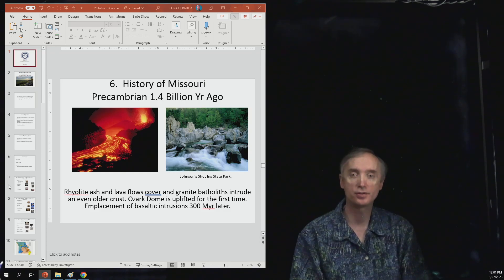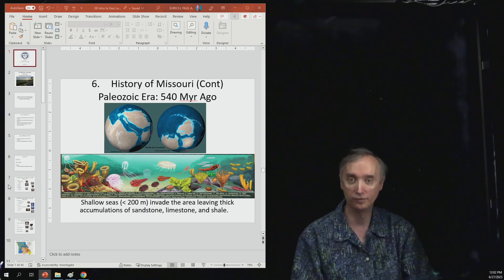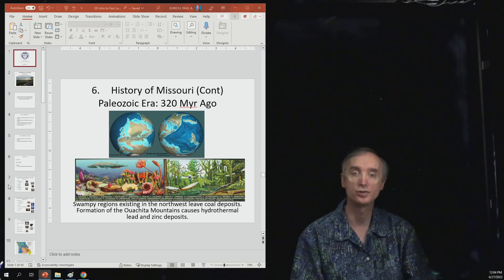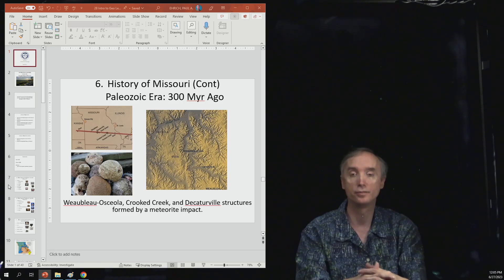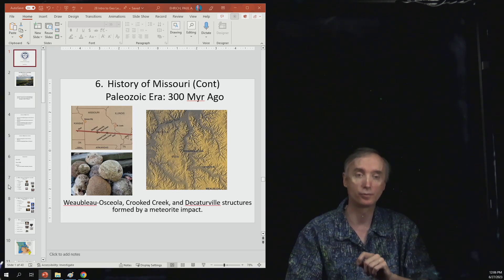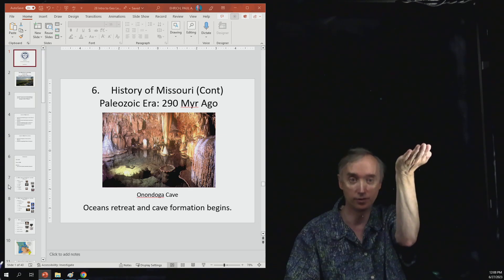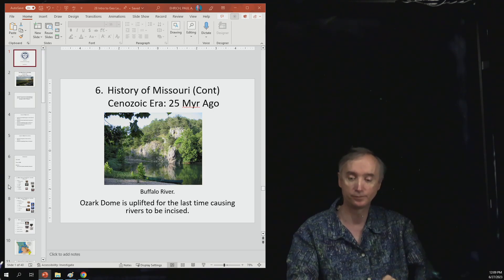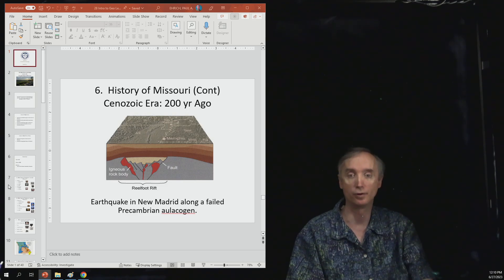Glg 21 5 Geologic History of Missouri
In this segment about the geology of Missouri you will learn about Missouri's geological history.